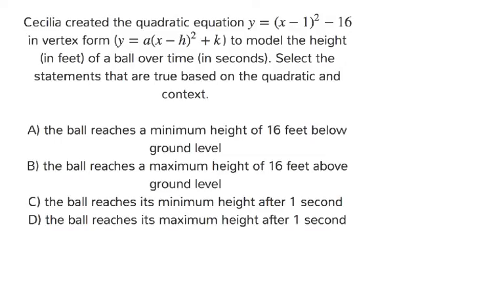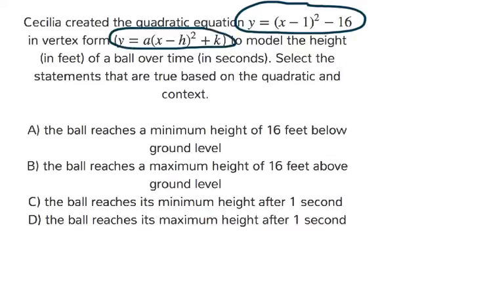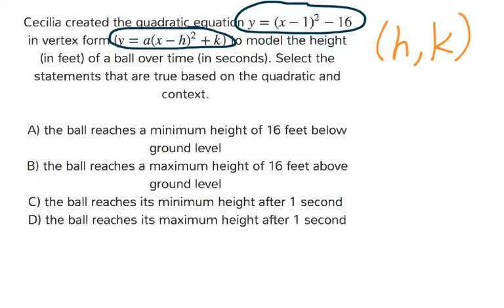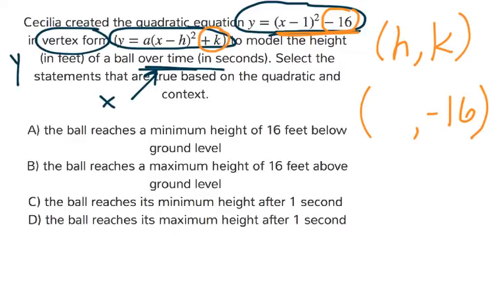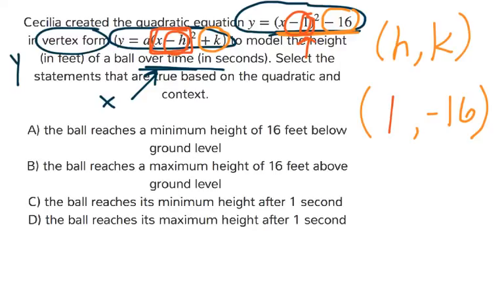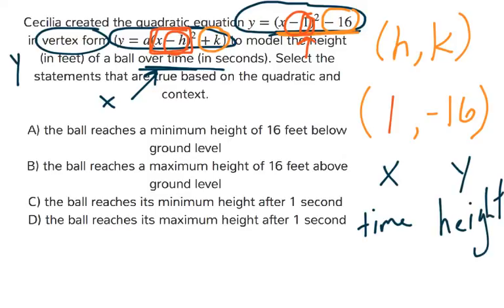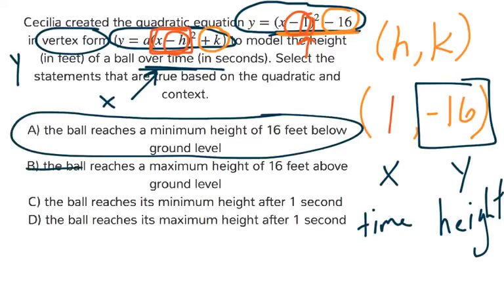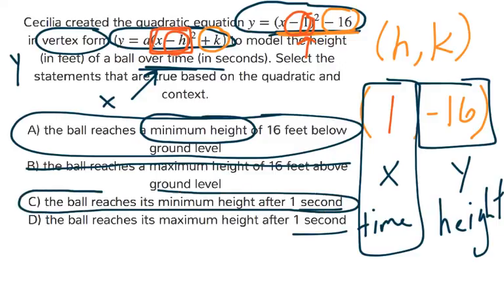[9.QEE.1-3.2] Interpret Parts of Quadratic Expressions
Interpret parts of a quadratic expression in vertex form based on real-world context